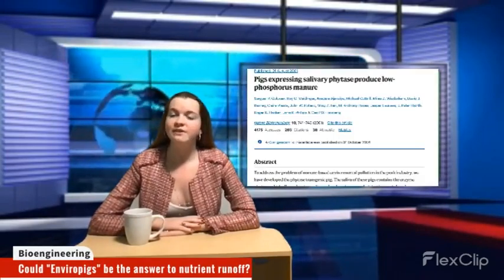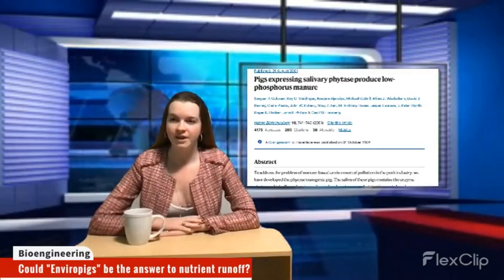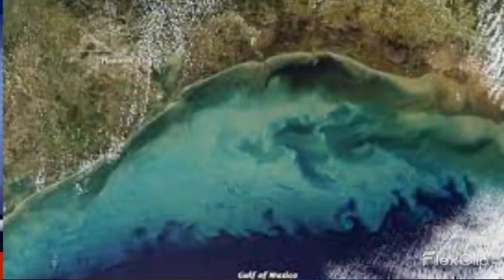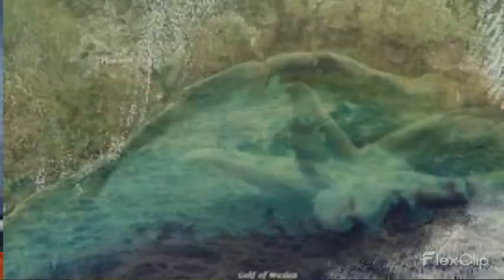GMO: Enviropigs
Research in the development of genetically modified organisms continues as production and environmental demands increase. Learn about the background, characteristics, and benefits of GMO products in the market in this 4 part video series narrated by UConn ANSC 3323 students.